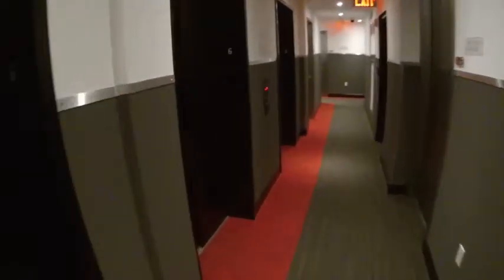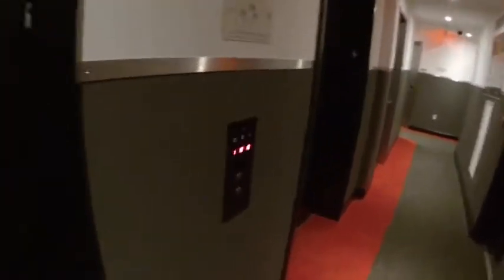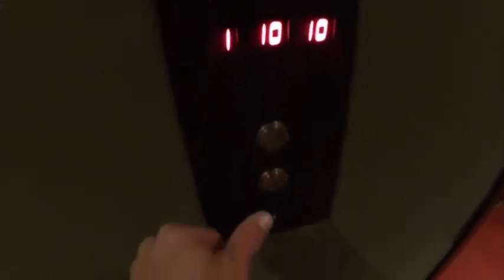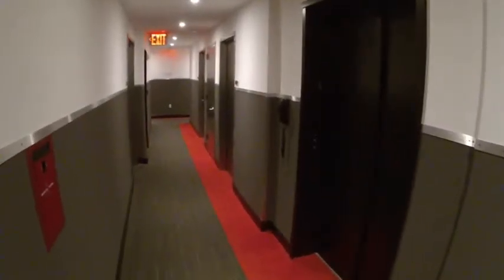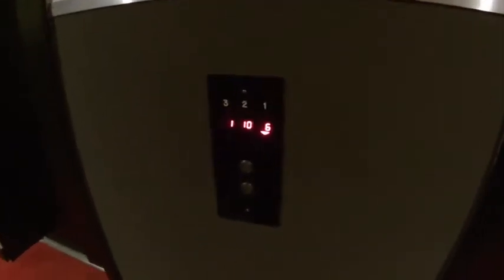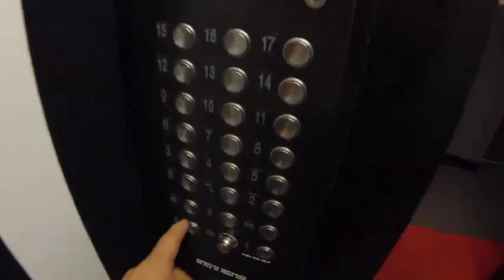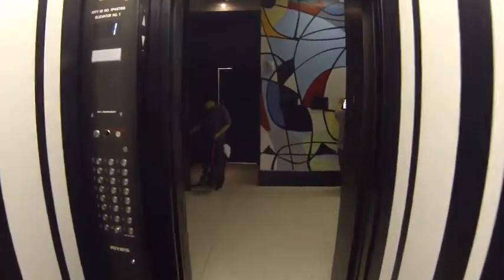pod39 elevator for vance